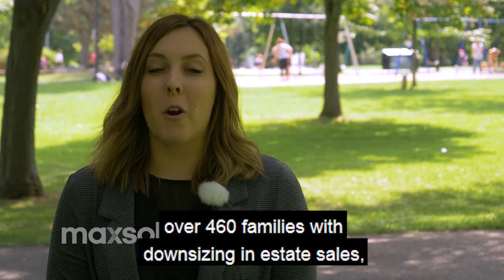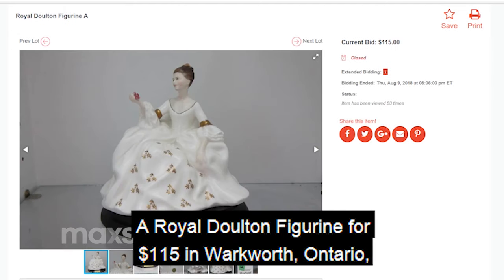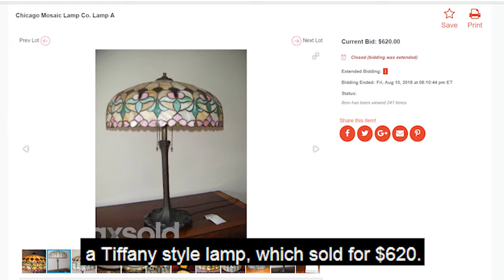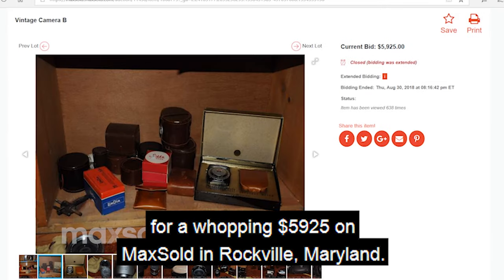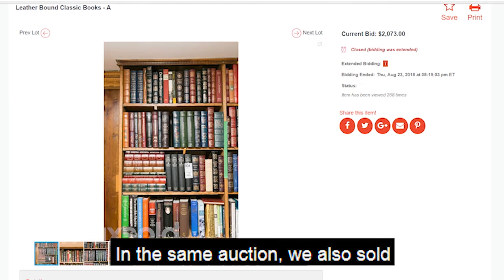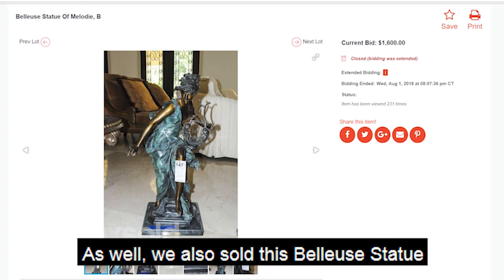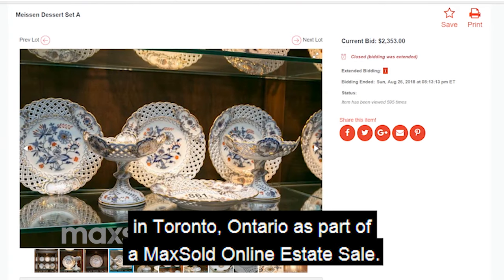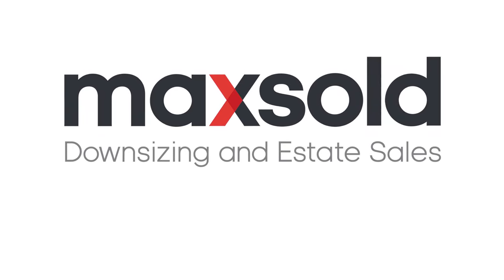Wondering what the TOP SELLING categories are at Estate and Downsizing Sales?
MaxSold serves Atlanta, Boston, Baltimore, Denver, Houston, Newark, New York, Orlando, Ottawa, Philadelphia Phoenix, Seattle, Toronto, Vancouver and surrounding areas in over 20 states and 3 provinces.

This past month at
MaxSold we have helped
over 460 families with
downsizing in estate sales,
and we've continued to help debunk
the no one wants your parents stuff
by selling thousands of items,
and with all these items
sold this past month,
we've narrowed it down to the most unique
to bring you the trending items.

At MaxSold, what don't we sell?

Believe it or not, figurines
are still a huge hit.

This month at MaxsSold we
sold a ton of figurines.
Some which sold for a great amount.

For example, a Daum Glass Tiger
sold for $512.99 in Maplewood, New Jersey.
A Hummel Figurine for $165
in Surrey, British Colombia.
A Royal Doulton Figurine for
$115 in Warkworth, Ontario,
and a few others like this
Lalique Tiger for $220,
and these three lucky Buddhas for $345.

Antique and early items are
also a huge hit on MaxSold.
This month we sold this Vintage Easel,
and Original Art for $526
in Bethesda, Maryland.

We also sold this Easel Lamp
in Massachusetts for $1111.

Speaking of art and beautiful pieces,
this Kramer Brothers Lamp sold for $260
in Kingston, Ontario as part of a
MaxSold Moving Online Auction.

We also had this Chicago Mosaic Lamp,
a Tiffany style lamp, which sold for $620.
And continuing on with art,
this original painting by Steven Sedlacek
sold for $1625 in Toronto, Ontario
as part of an estate sale.

Additionally, this signed G. Roberts Oil
on board sold for $1900.01 in a
MaxSold Downsizing Online Auction.

More of an art creator than collector?
that we found in our
trending items this month.

This retro Cannon Camera
sold for $560 on MaxSold.

A Nikon AF S Nikkor Lens for $755,
and this vintage camera set sold
for a whopping $5925 on
MaxSold in Rockville, Maryland.

We've noticed a ton of
Chinese items trending lately.
This Oriental decor sold on MaxSold for
$710 in Westport, Massachusetts.

We also sold an Asian Scroll wall Hanging
for $555 as part of a MaxSold Downsizing
Auction in Los Angeles, California.

Who doesn't love a good book?

Books were extremely popular
on MaxSold this month.
We sold these leather-bound classic books
in Scarborough, Ontario for $954 as part
of an Online Estate Sale Auction.
In the same auction, we also sold
an additional set of leather-bound

classic books which sold for $2073.

And, if you're looking
for a specific theme
or genre book, MaxSold is your place.
We sold these railway themed books
for $560 as part of a
MaxSold Moving Auction.

And, if you're looking for a lighter read,
in San Leandro, California.

Moving on in our trending items,
we saw a ton of statues
this month on MaxSold,
from dogs to cowboys, we've sold them all.
Check out this bronze statue which
sold for $2050 in Houston, Texas
as part of a Downsizing Online Auction.
As well, we also sold this Belleuse Statue

of Melody which sold for $1600.

Have you always wanted a dog,
but just don't have the time?
Check out MaxSold.
We sold this large metal dog
for $280 in New River, Arizona.

And lastly on statues, we also sold
this cowboy and metal horse for $940.

Maybe you love cutting the
grass, maybe you don't.

This John Deere Riding Lawn Tractor
sold for $1400 in
Sandhurst Shores, Ontario
as part of a MaxSold Downsizing Auction.

Maybe you love baking, or hosting
a dinner party, or eating dessert.
This Meissen Dessert set sold for $2353
in Toronto, Ontario as part of
a MaxSold Online Estate Sale.

Maybe you love fishing, and wanna
be surrounded the things
you love in your home.
These ten fish plates sold for
$870 in Maplewood, New Jersey.

From pots and pans to a 1965 Muhammad Ali
Vs. Floyd Patterson fight ticket,
MaxSold can literally sell everything.
If you've got a collection
of items to sell,
MaxSold might just be the
perfect solution for you.
be sure to check in next month
to see what's trending, or if
you wanna check it out sooner,